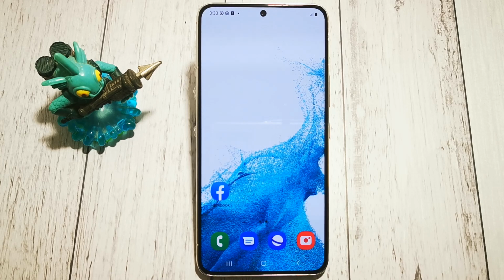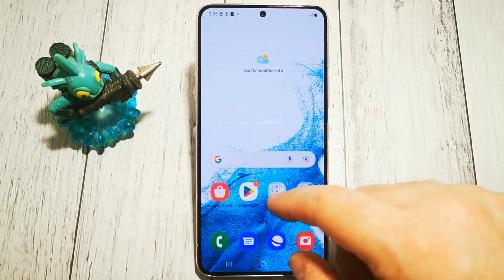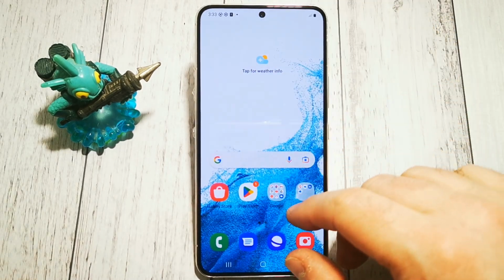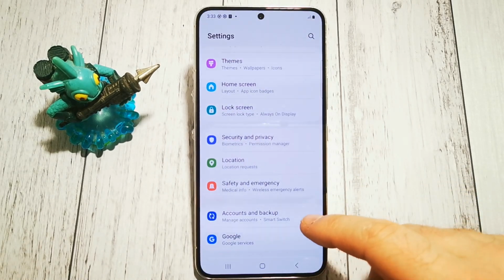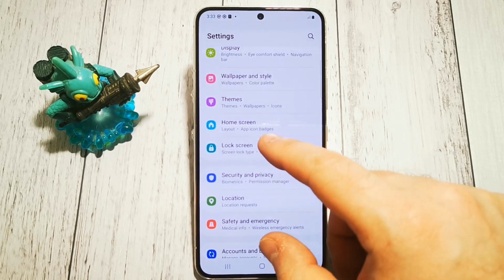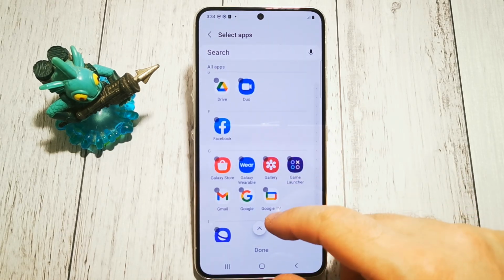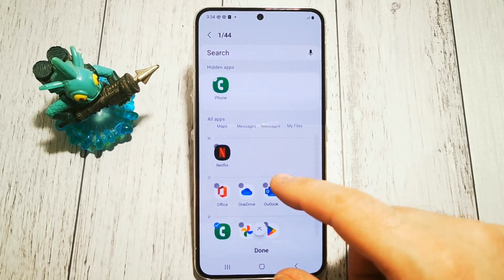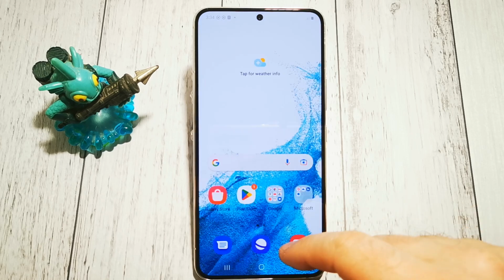SAMSUNG GALAXY S22: How to hide apps on home and app screen | Quick Guide